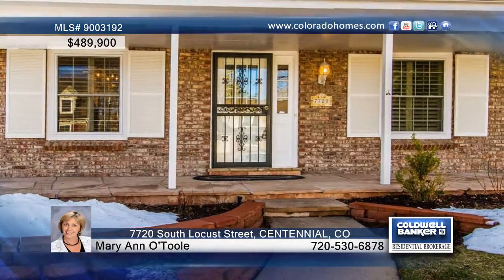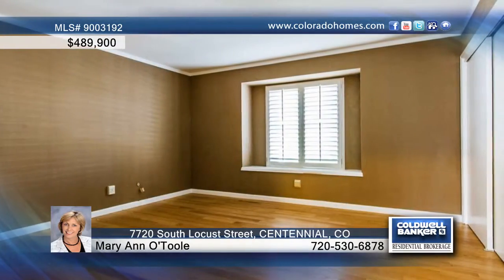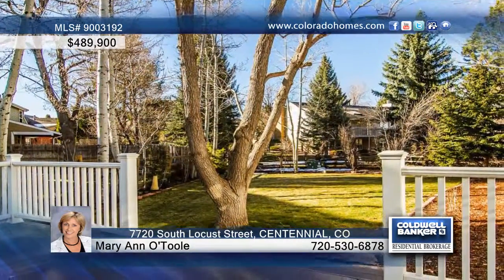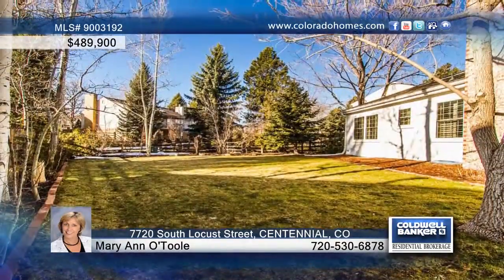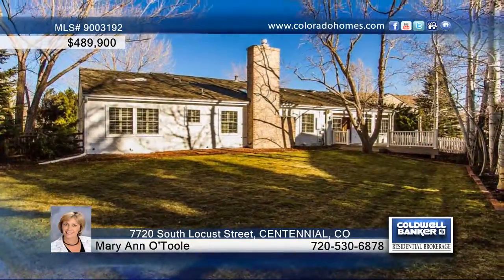7720 South Locust Street CENTENNIAL, CO Homes for Sale | coloradohomes.com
7720 South Locust Street, CENTENNIAL, CO
 Mary Ann O'Toole-Coldwell Banker | 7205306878

Look no further! This rare ""true ranch"" home in beautiful Homestead Farm II is everything you've been looking for. The quiet culdesac, beautiful flagstone front porch,professionally landscaped yard and low-maintence trex deck lined with aspen trees will make for relaxing summer evenings.  Hardwood floors throughout the main floor, a updated hall bathroom, a huge walk-in closet in the master bedroom and an enormous unfinished basement with plenty of room to expand, make this home a true gem in the highly sought after Homestead Farm II. The bright sun room off of the kitchen adds warmth and sq footage to this home. New roof, recently installed fireplace insert, updated windows and renowned Littleton schools. This one wont last...hurry!